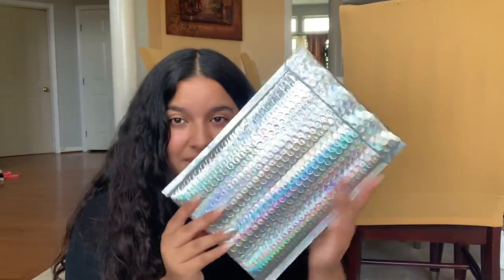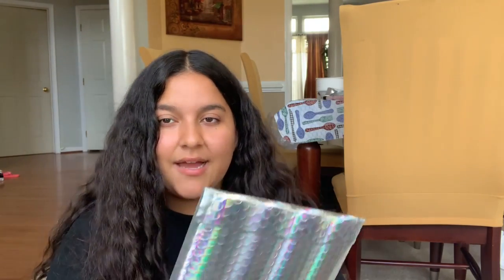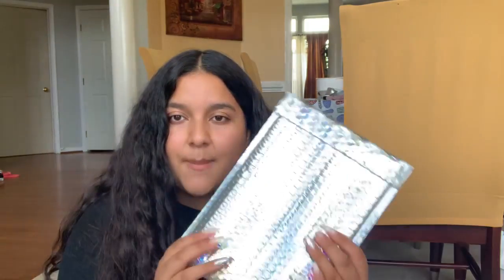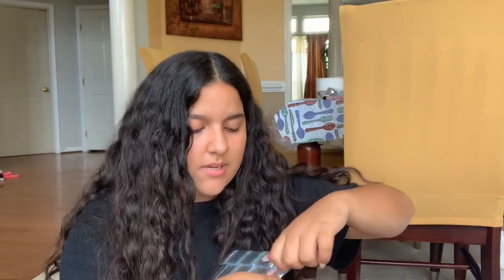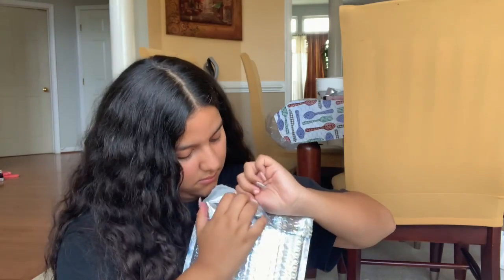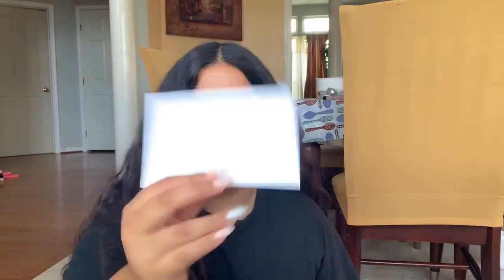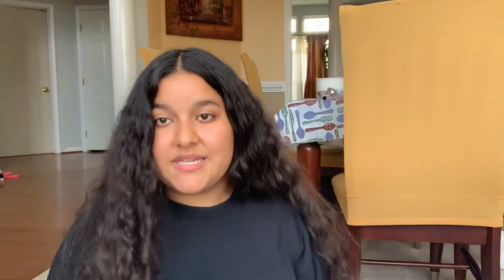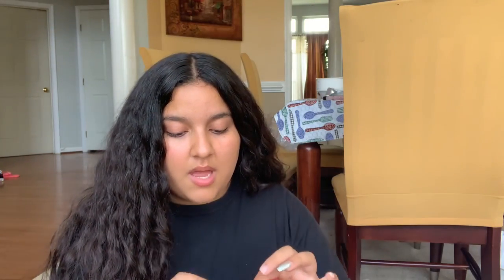Honest review! These are some bomb a** sunglasses 😍